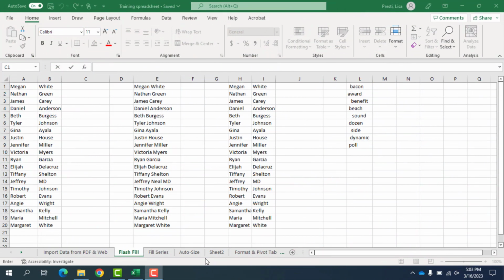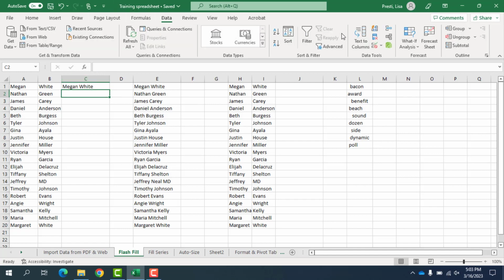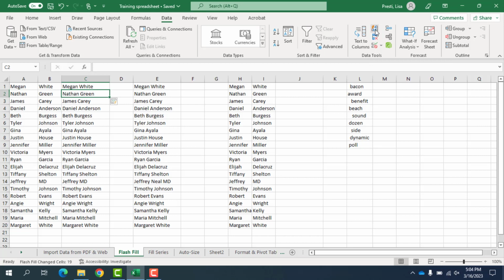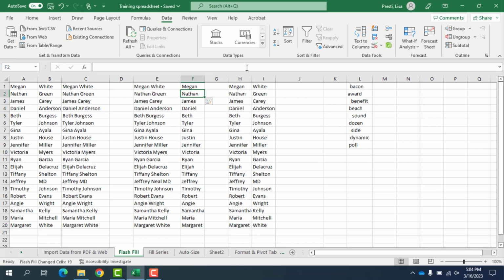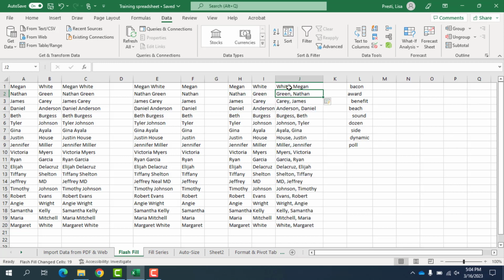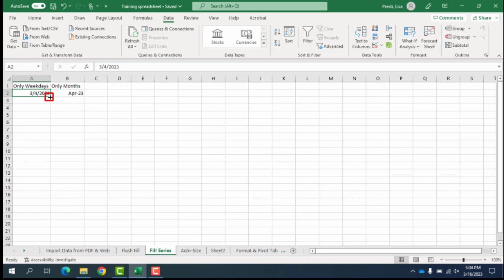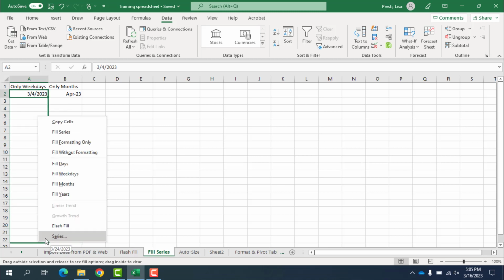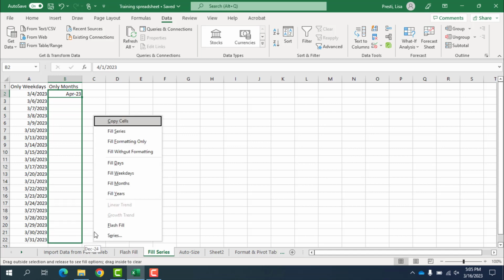SPARKies Excel: Flash Fill and Fill Series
Learn how to use these fill tools to change and adapt the way data appears.